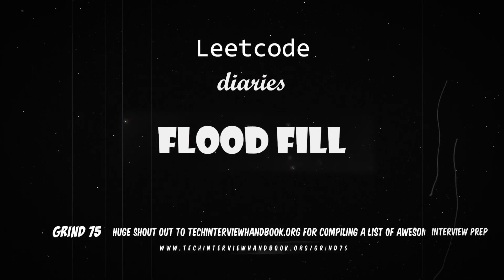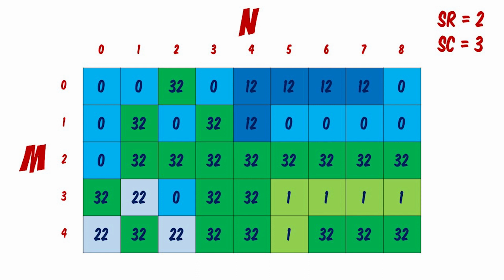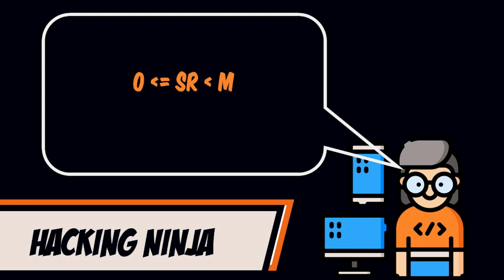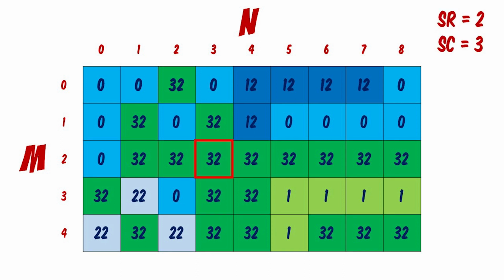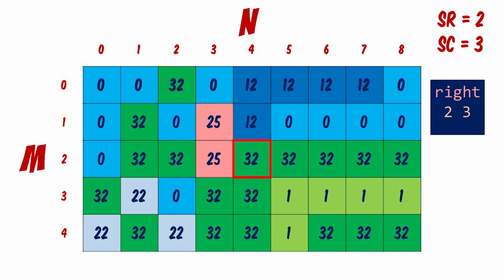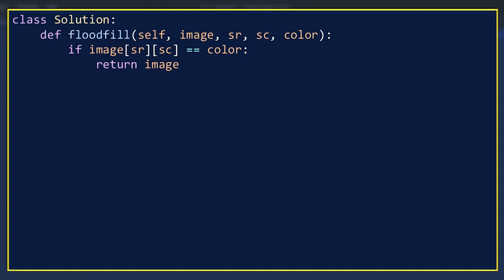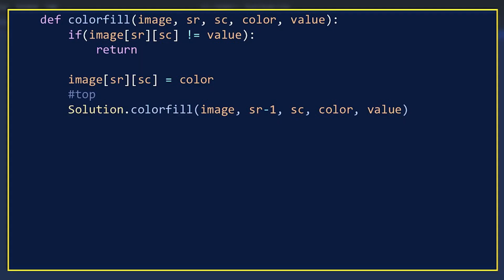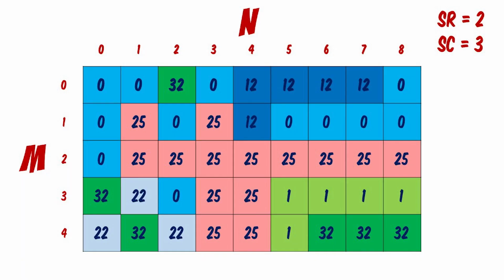Flood Fill - Solve the Fill function of paint with DFS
In today's problem, I use the depth first search algorithm and recursion to implement the paint function using Python. It's so simple, it will blow your mind.

🔖 Chapters
00:05 Introduction
01:53 Constraints and questions
03:01 Approach
06:05 Code
08:09 Testcases
08:16 Code complexity
09:43 End Note